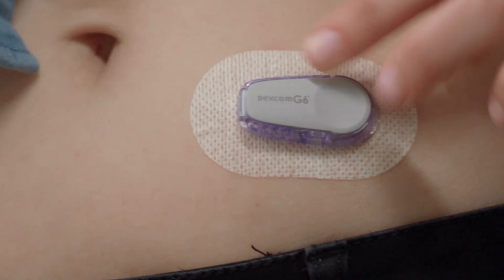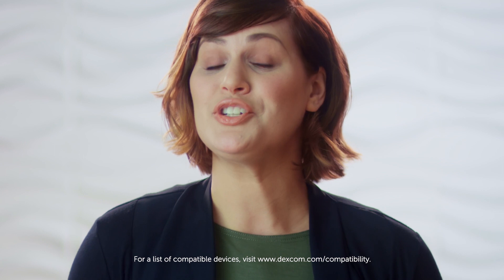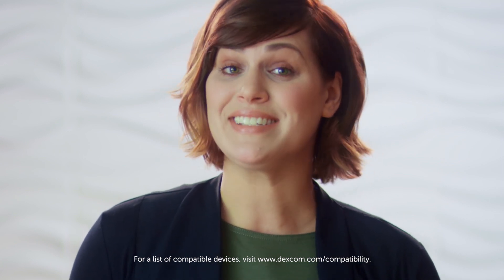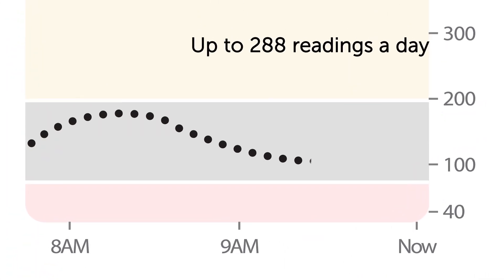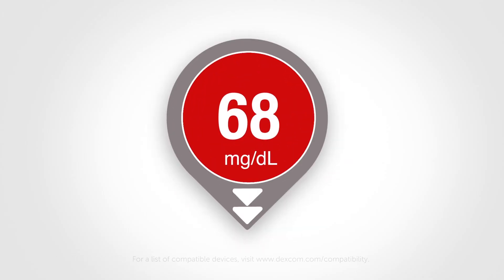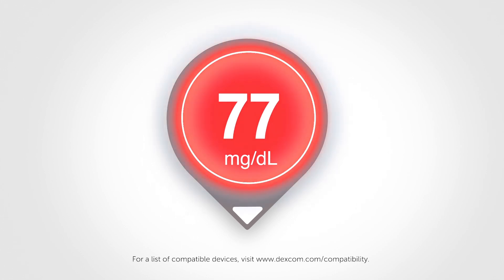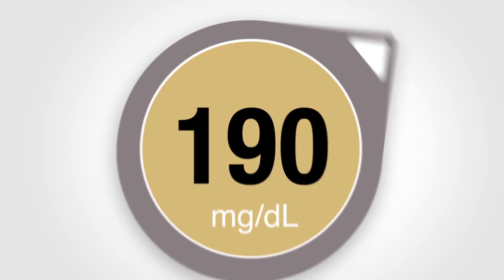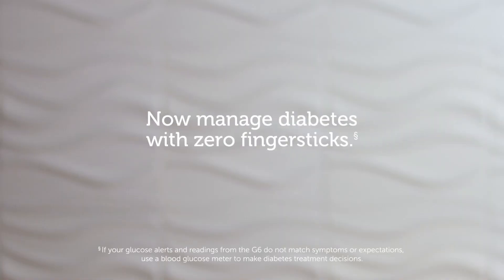How the Dexcom CGM Works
LBL016266